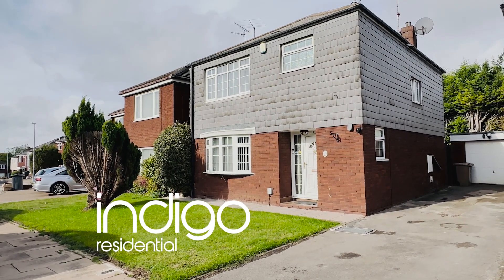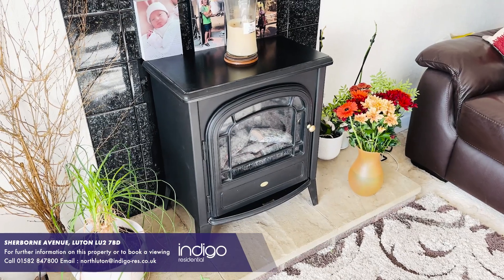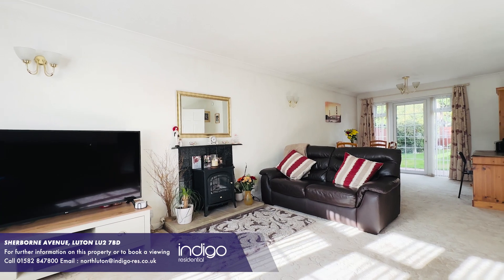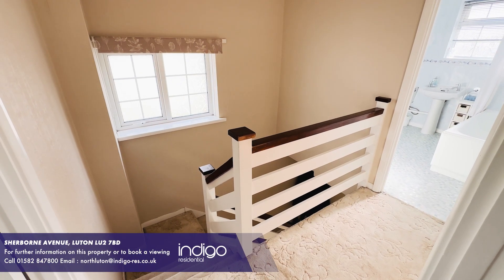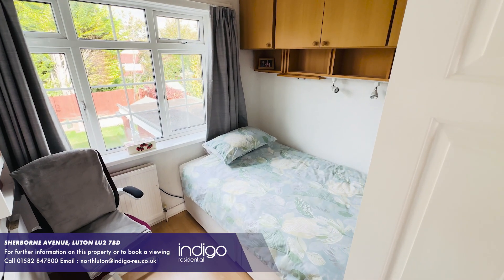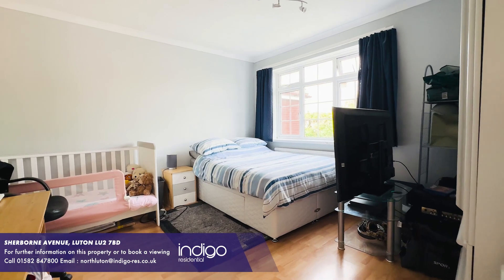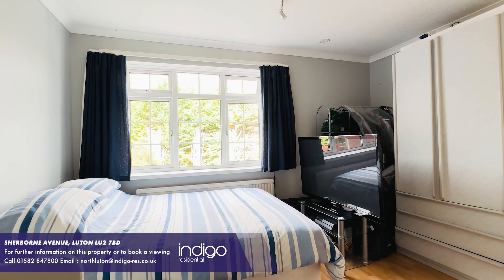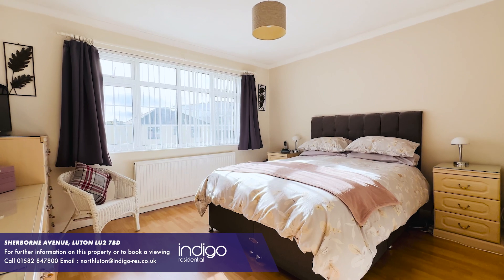Sherborne Avenue, New Bedford Road Area, Luton LU2 7BD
KEY FEATURES: INDIGO RESIDENTIAL • DETACHED FAMILY HOME • THREE BEDROOMS • CLOAKROOM • SOUGHT AFTER LOCATION • LANDSCAPED REAR GARDEN

Internally the property briefly comprises an entrance hall, cloakroom, large lounge/diner with feature fire place and French doors opening to the rear garden. The kitchen comprises a range of wall and base units, inset sink unit, breakfast bar, built in oven, hob and extractor, space for all appliances and door to rear garden.

To the first floor there are two double and a single bedroom and family bathroom suite comprising of a bath with shower over, wash hand basin and WC. Externally there is a garage with an electric door, driveway, front garden and a landscaped rear garden with lawn and patio area with shrub borders. Heating is efficient and economical via gas to radiators whilst the windows are double glazed.

Located in Sherborne Avenue in the prestigious Old Bedford Road area of North Luton. The area has proved incredibly popular with families and children will often attend the highly regarded Bushmead Primary and Icknield Secondary as their schools as well as being walking distance to both Barnfield & Luton sixth form colleges. Local amenities are also within walking distance including shops, bus routes, supermarkets & doctors. Junction 10 of the M1 motorway, Luton Thames Link train station & London Luton airport are all a short drive away.